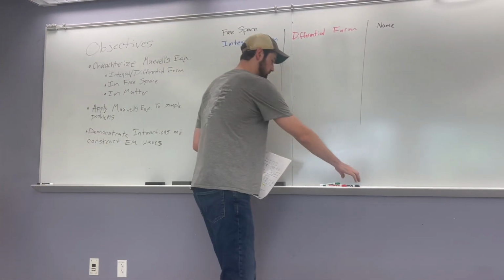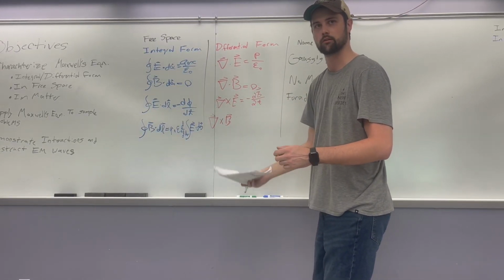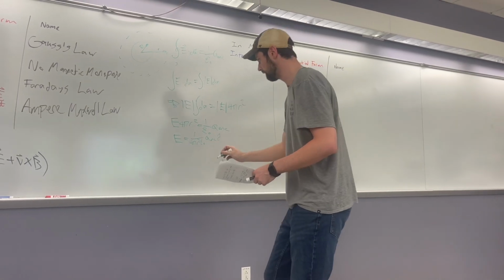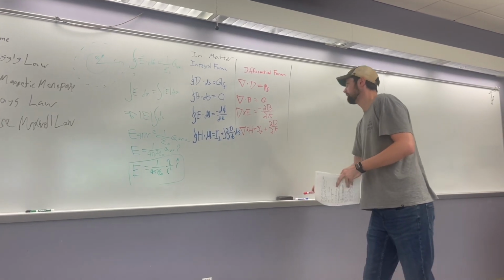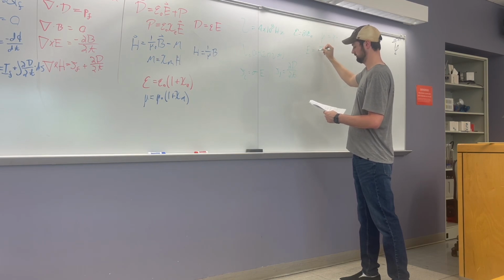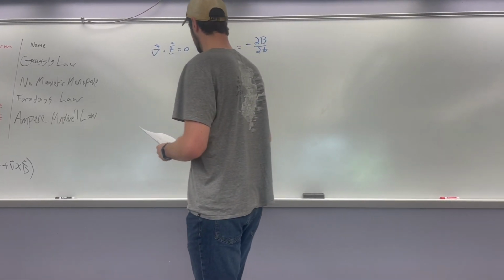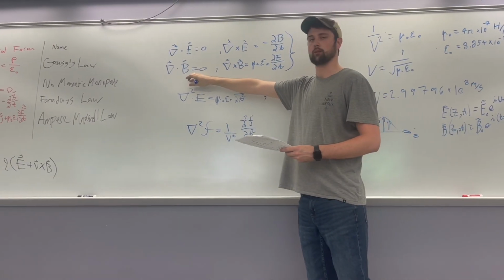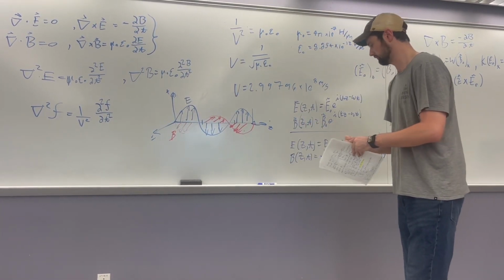Introduction to Maxwells Equations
Final Project: Video Lecture for Dr. Hu’s Electricity and Magnetism Class at Rowan University.